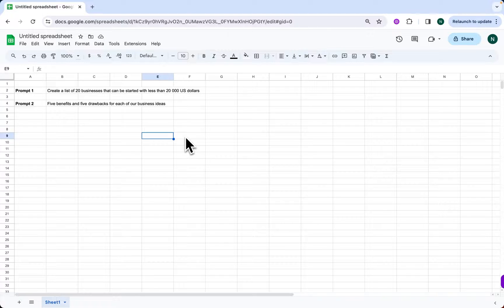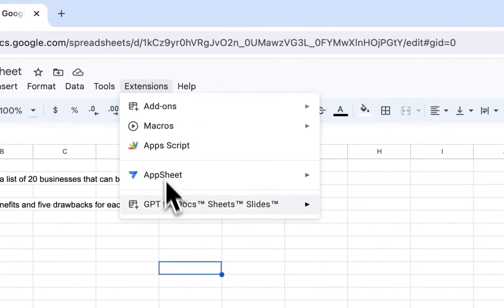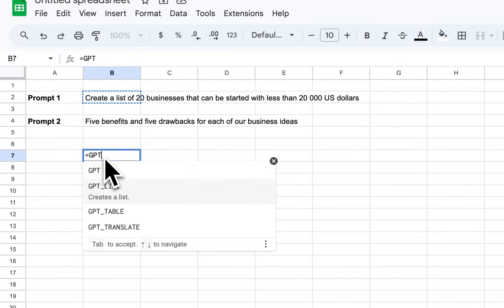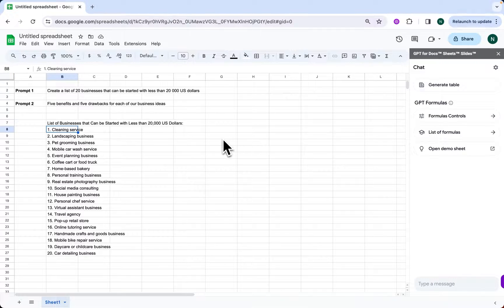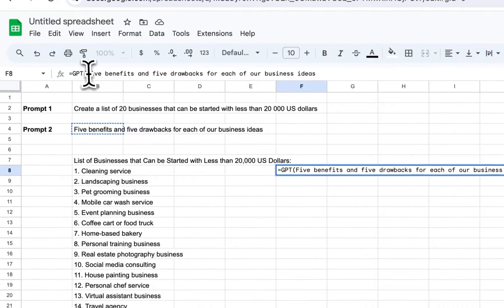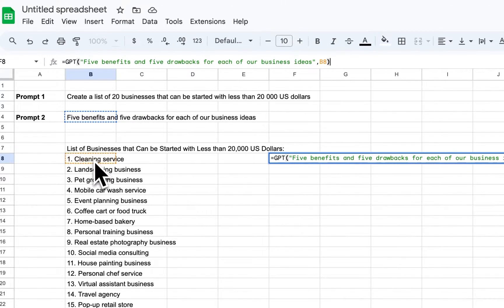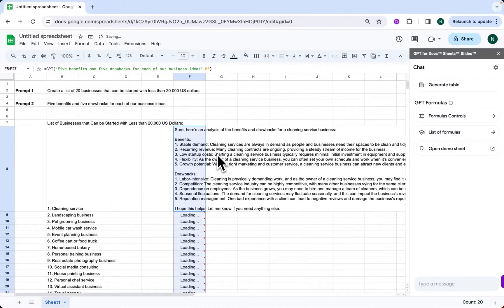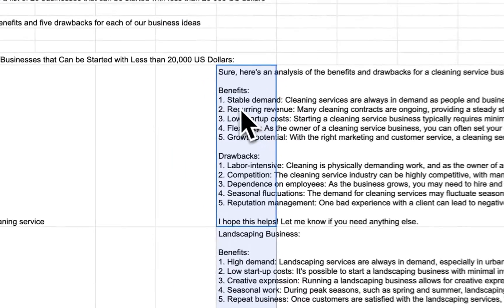Brainstorm with new Google Sheets AI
This video shows you how to use GPT Workspace in Google Sheets to create lists and brainstorm. We're going to create a list of business ideas and weigh the pros and the cons.

First, we use our first prompt to create a list of 20 business ideas that can be started with less than 20 000 US$. Then, we use the formula =GPT to obtain five perks and five drawbacks for each of the business ideas. In less that two minutes, we have seen how to use two formulas in Google Sheets (=GPT_LIST and =GPT) and how to brainstorm using Chat GPT.

GPT Workspace helps you harness the potential of Chat GPT in Docs, Sheets and Slides. Save time and boost productivity!

00:00 Introduction
00:14 First prompt : generate a list of 20 business ideas
00:48 Second prompt : give five benefits and five drawbacks for each business ideas
01:22 Conclusion